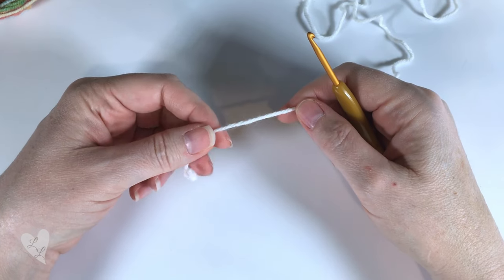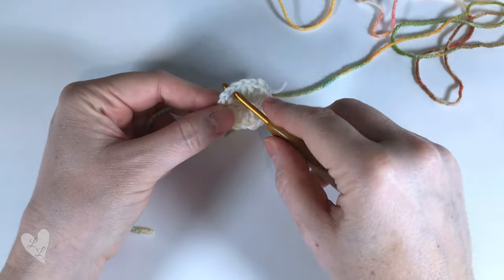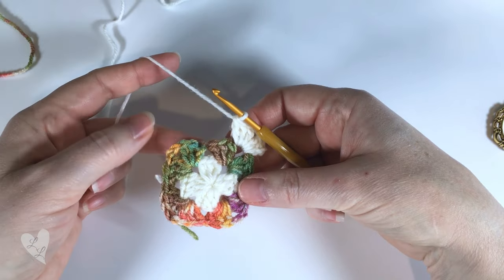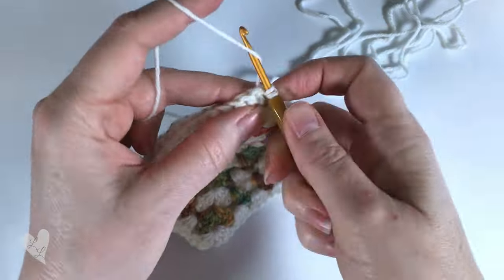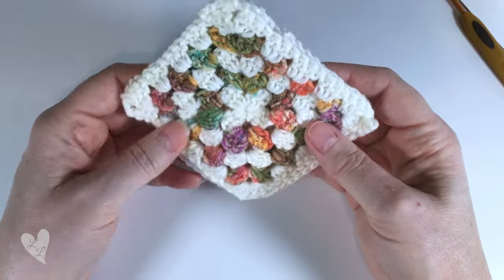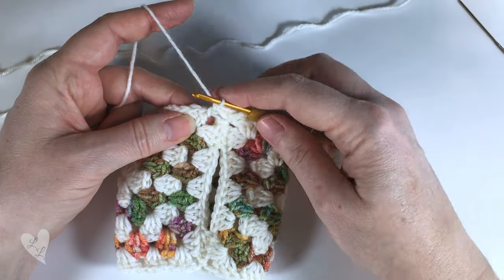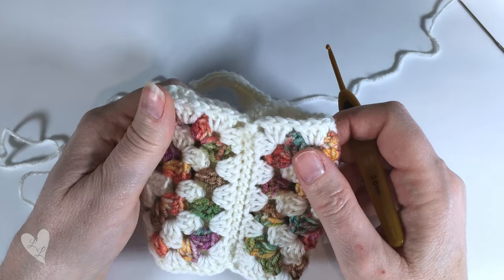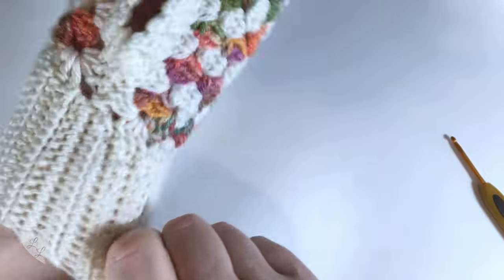How To Crochet the Cutest Granny Square Fingerless Gloves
In this video I show you how to crochet granny square fingerless gloves The second mitt is made exactly the same as the first one.

Get notified of new pattern releases & exclusive deals and discounts by signing up to our mailing list

Use DK yarn with a 3.5 and a 3mm hook

If you would like more information, including tips on adjusting the size, please see the accompanying blog post...

You can find the how to crochet granny square gloves pdf pattern